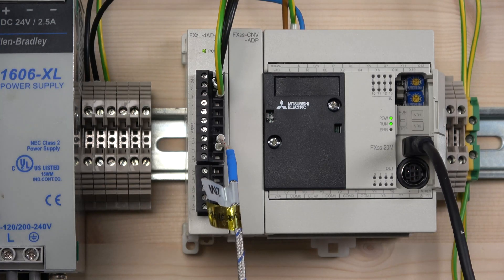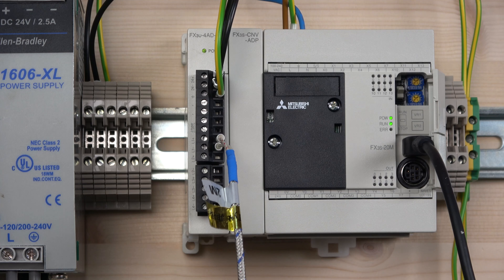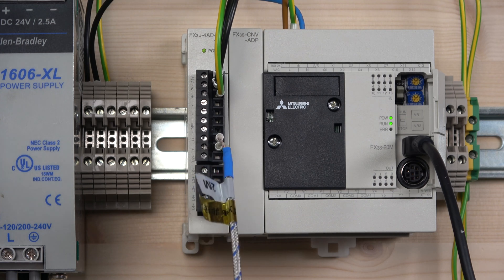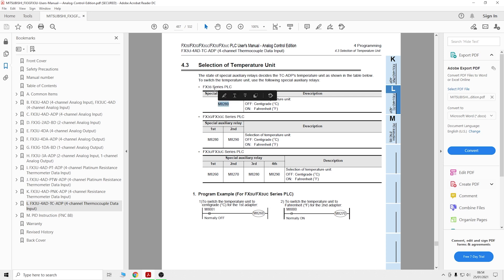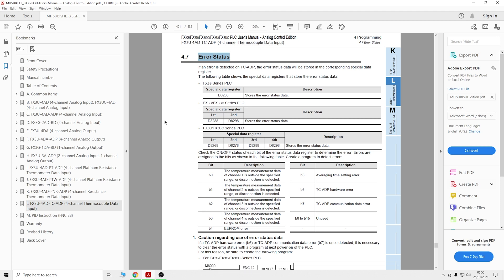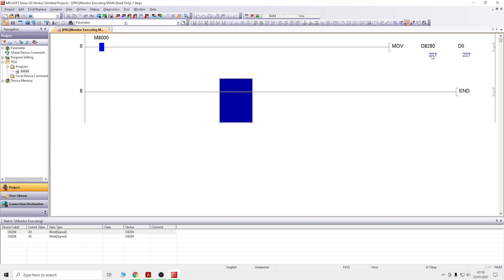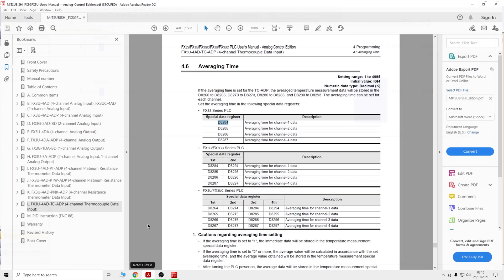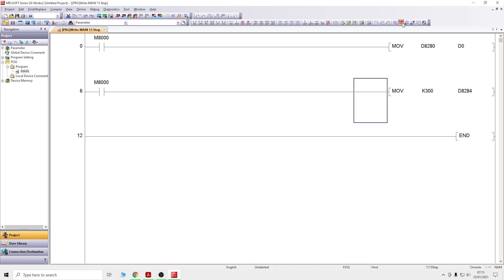Mitsubishi PLC programming FX3u-4AD-TC-ADP K and J thermocouple analog input card set up. (English)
Mitsubishi PLC programming FX3u-4AD-TC-ADP K and J thermocouple analog input card set up. For related videos, manuals and parts, please see below.

Mitsubishi FX3s PLC: FX3s-20MR-ES/UL
Mitsubishi FX3s adapter: FX3S-CNV-ADP
Mitsubishi FX3u analog card
Mitsubishi Programming Software: GX Works 2

Mitsubishi PLC programming / adding FX3u-4AD-ADP analog input card to FX3s PLC, the set up. Part 2